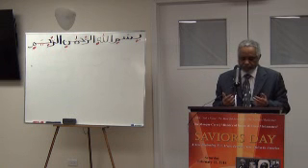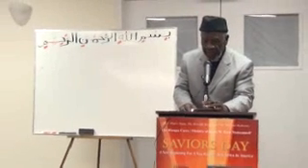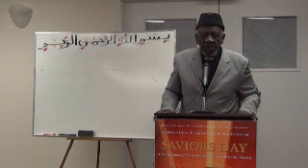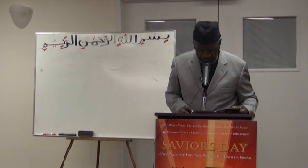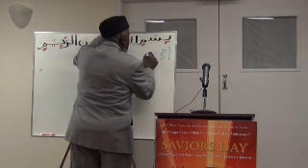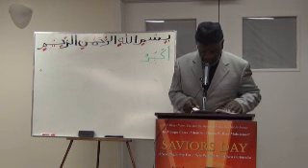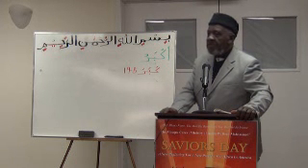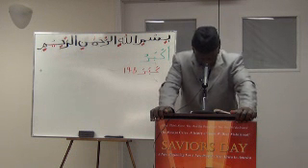Part 1 (Class 9) - Quranic Arabic Class using the llmul-Ishtaqaaq Teaching Method